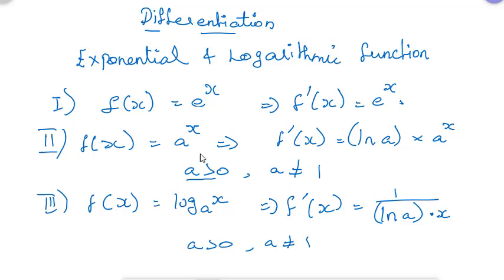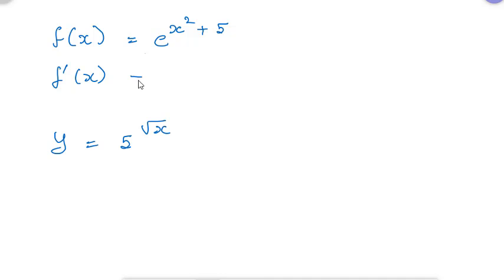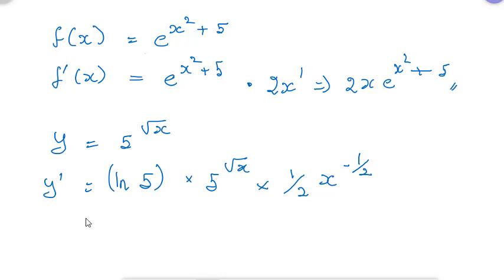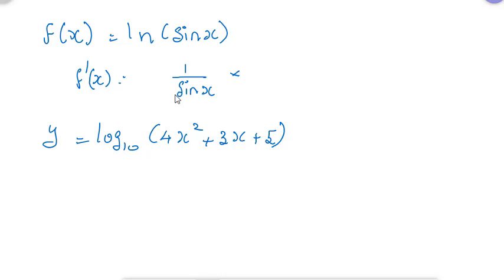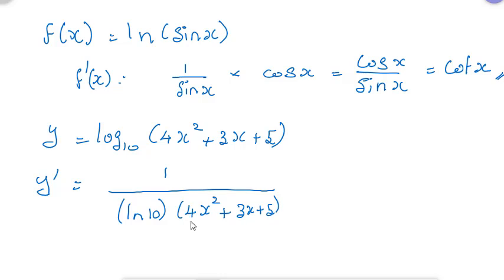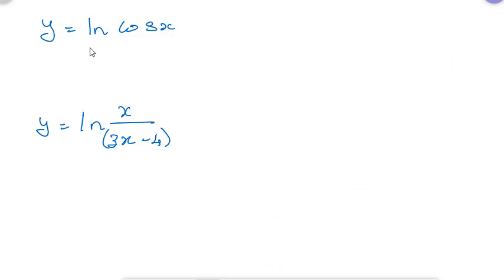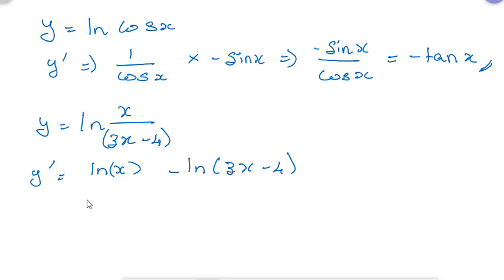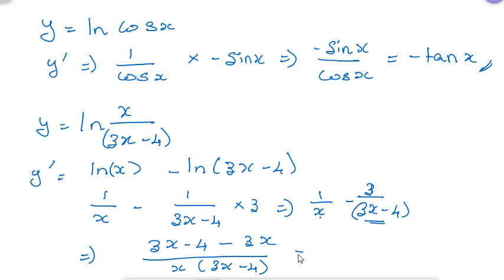differentiation part 3 | calculus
Learn Joyful, It's not website but we do lessons via Skype. We will do our work perfect. Our process, first we collect the topics what they are doing at school and will cover everything student need to write test for their past question papers. Whenever session assigned, student need to share their screen and they need to write everything in their notebook what they discussed in class and what's app their notebook picture to me immediately after the session.we make sure everything goes on perfect and will inform students performance report every-time to parents.